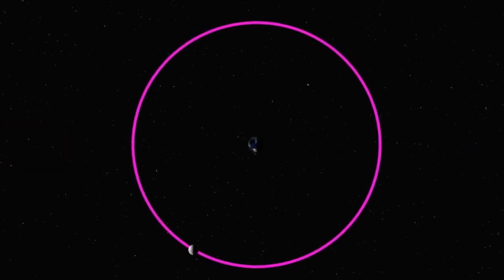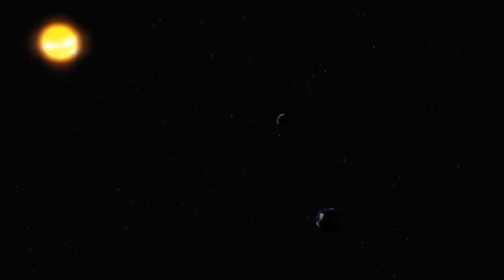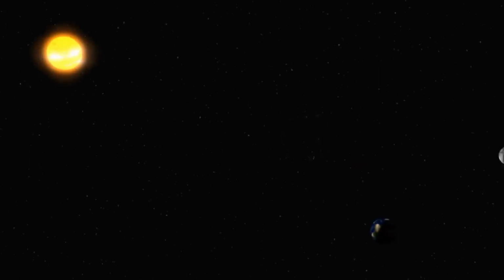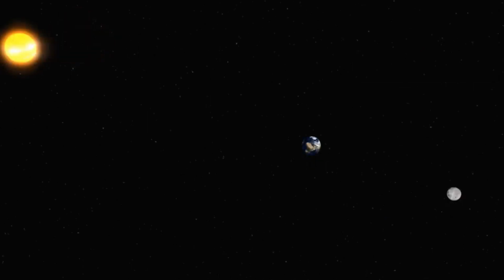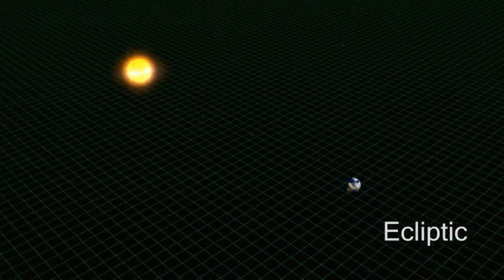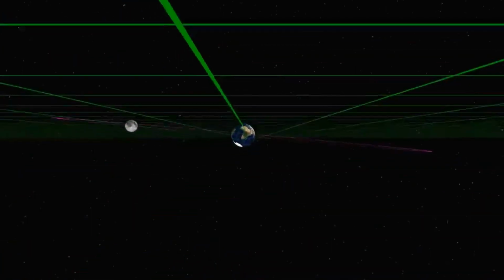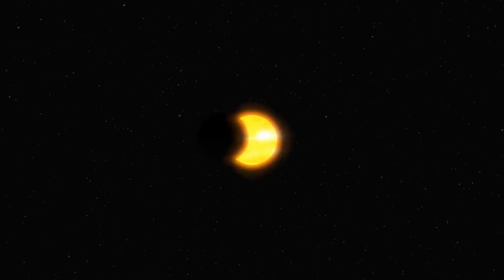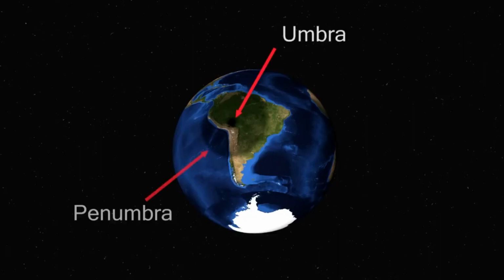Solar Vs Lunar eclipse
Know yourself by experiment. Experiment and measurement for proof science and science for knowledge.